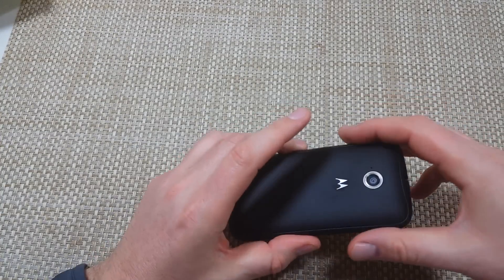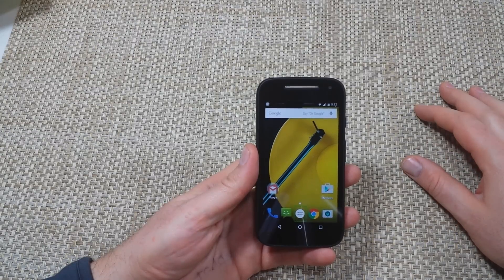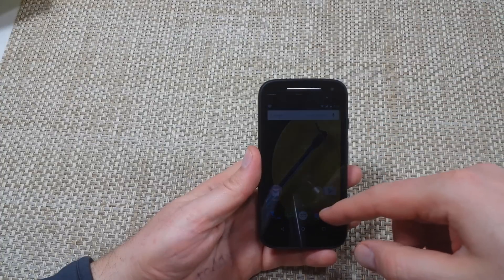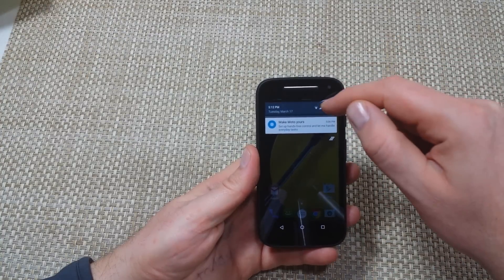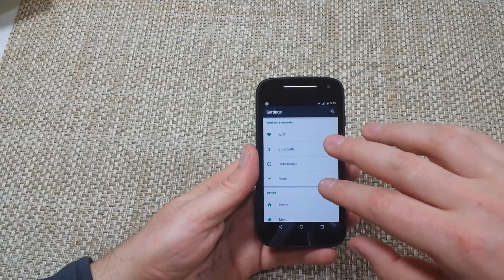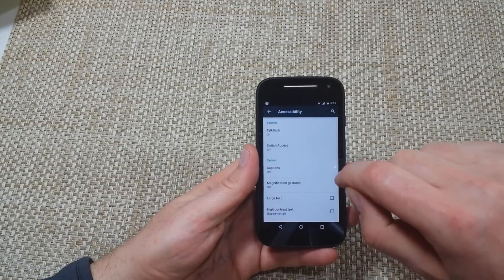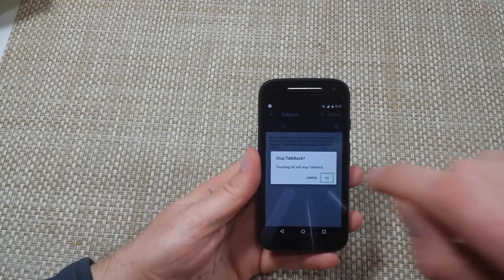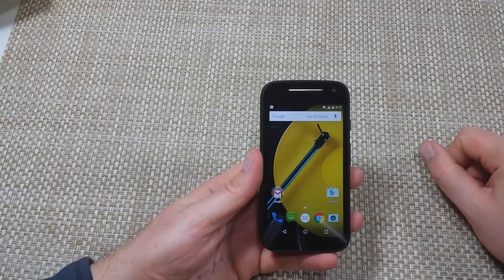Motorola Moto E 4G (2nd Generation) How to turn of or disable TalkBack under Accessibility Settings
How to Turn Off or Disable Talkback on your Motorola Moto E 4G (2nd Generation) Android Smartphone.  The Talkback feature is under the Accessibility options under settings.  This is a great feature for visually impaired but some may not know how to turn it off.